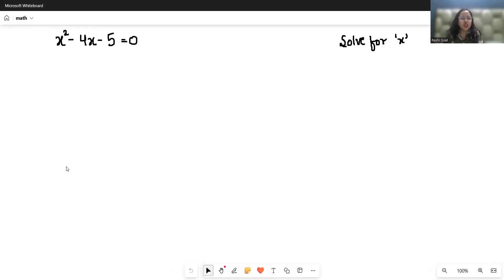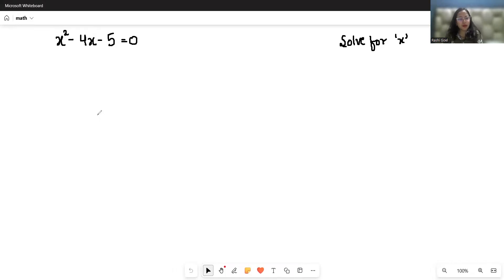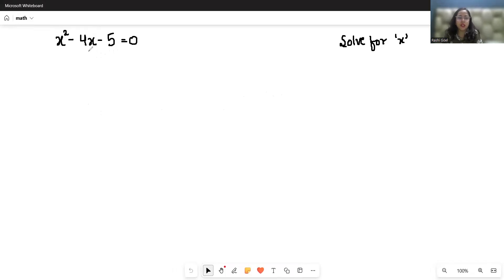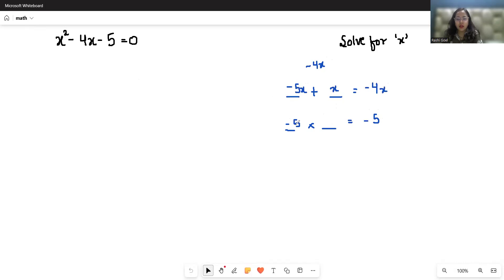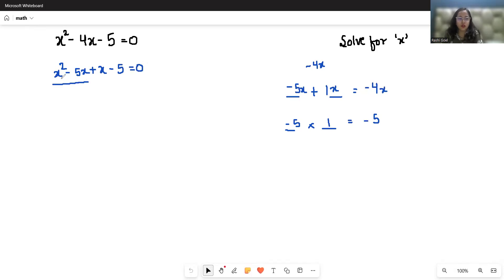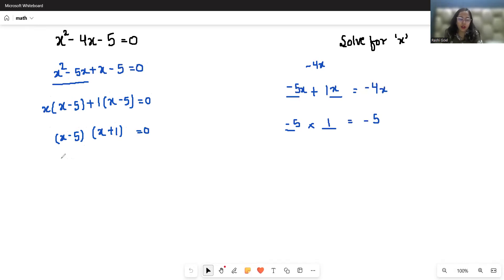Solve x^2-4x-5=0 Fast! | Quadratic Equation Made Simple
In this video, we solve the quadratic equation x² - 4x - 5 = 0 using a simple and quick method.

🎯 What you'll learn:
• How to solve x² - 4x - 5 = 0 step-by-step
• How to factor quadratic equations easily
• Tips for Class 9 & 10 students and exam preparation

📢 Perfect for CBSE, ICSE, and other board exams!